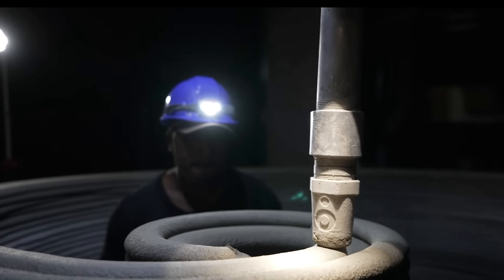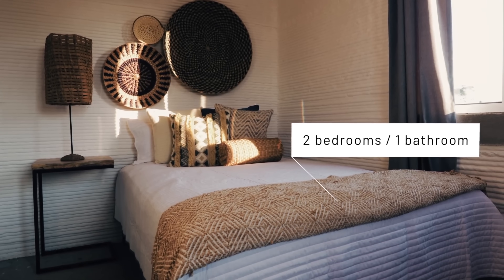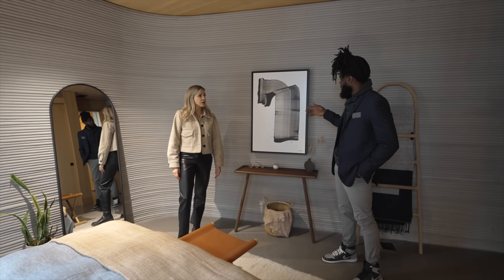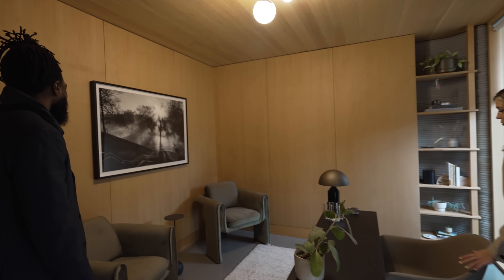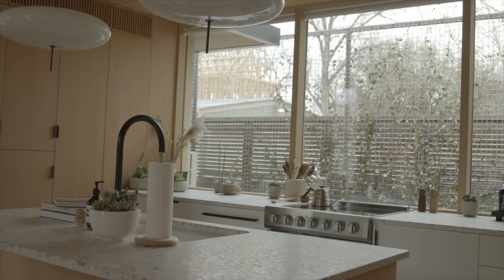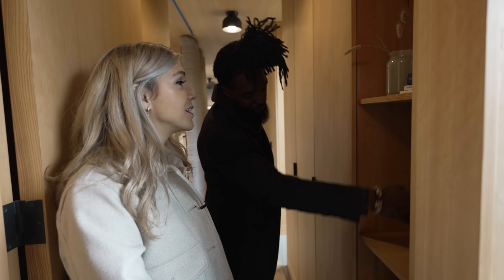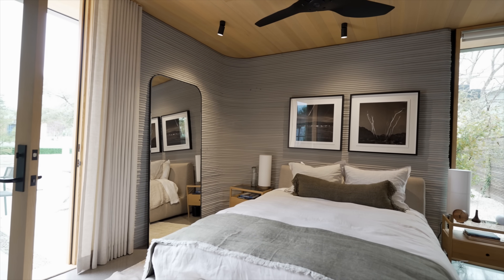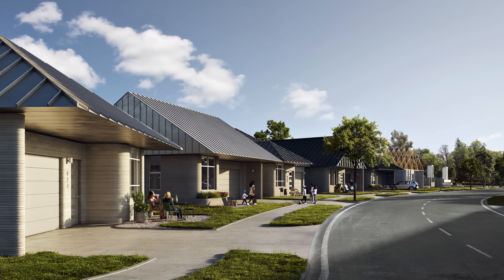Inside A 3D Printed House You'll ACTUALLY Want To Live In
Today we are taking a look inside ICON's new luxury 3D printed house.

0:00 Why 3D Print a House? (cost)
0:29 Intro to House Zero
0:50 How 3D Printing Houses Work
1:20 Other 3D Printed Houses ICON has built
2:12 House Zero Home Tour
4:44 The Living Room
6:13 The Kitchen
7:00 The Primary Bedroom
8:06 The Accessory Dwelling Unit / Casita
9:20 What's Next For Icon